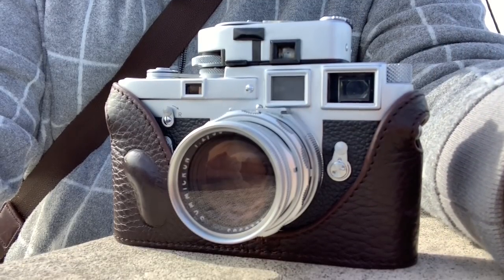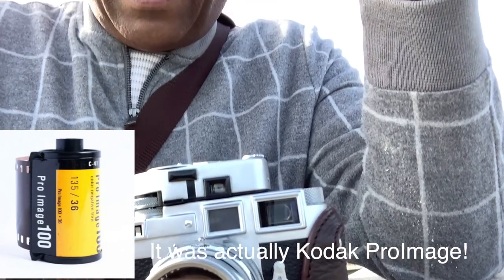I've Upgraded My FAVORITE Film Cameras.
In this video I show off the upgrades to three of my all time favorite film cameras, the Leica M3 and M6 (classic) and the Rolleiflex 3.5B MX-EVS (type 2). I also try out the new E100 Ektachrome slide film, and use Kodak ProImage100 and Portra 160.

 ●Joakim Karud - Good Old Days